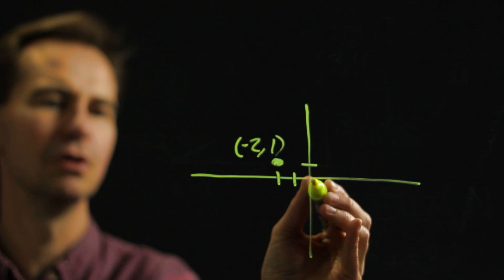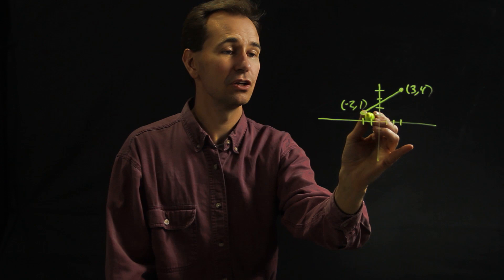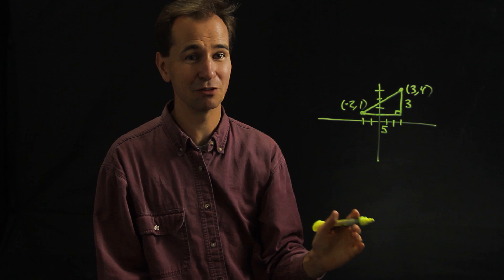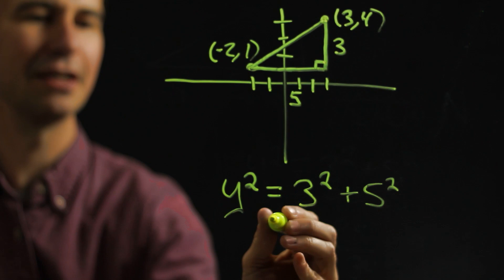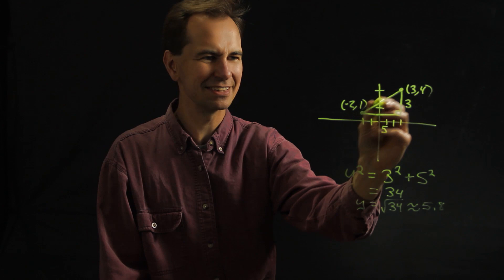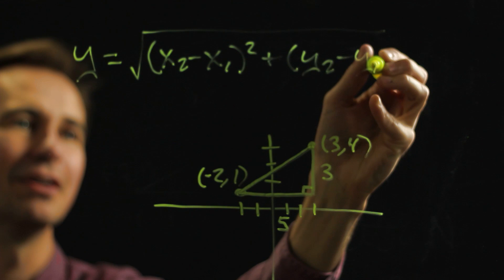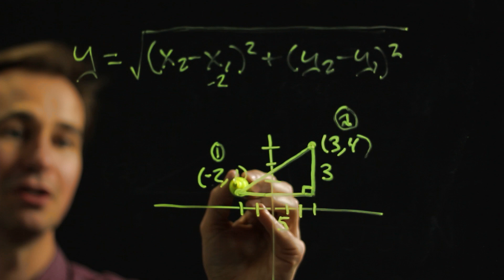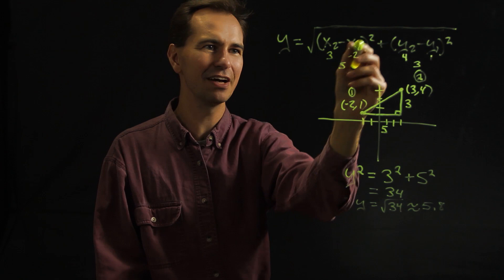How to Find Resultant Displacement in Physics : Physics & Math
Finding resultant displacement in physics will require you to find the displacement between two points on something like a grid. Find resultant displacement in physics with help from a longtime experienced physics educator in this free video clip.